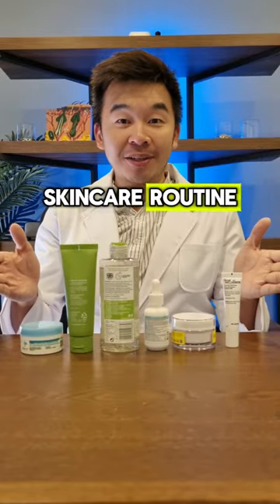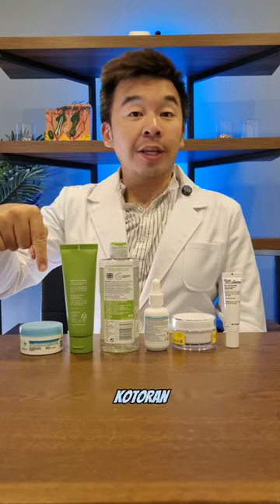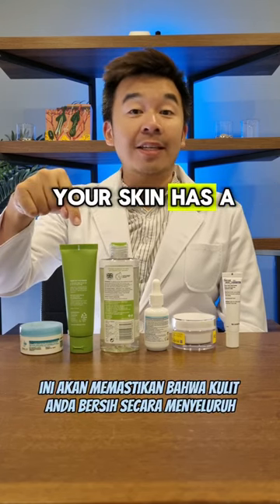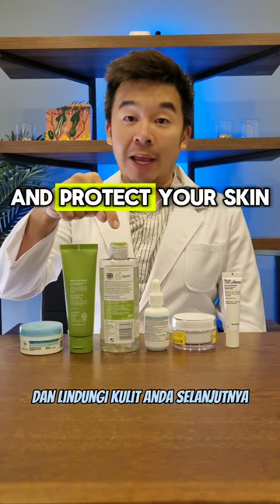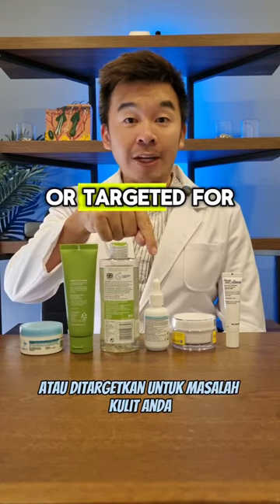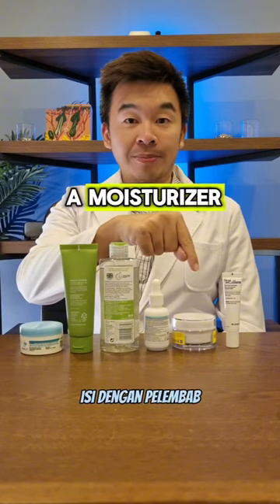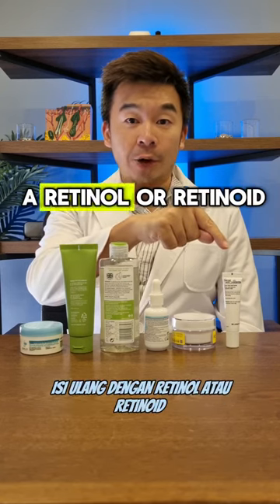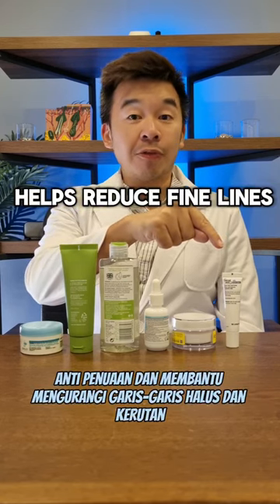How to properly layer your night 🌙 skincare routine